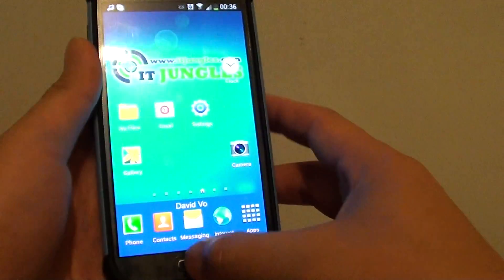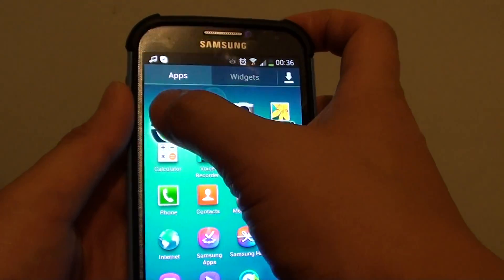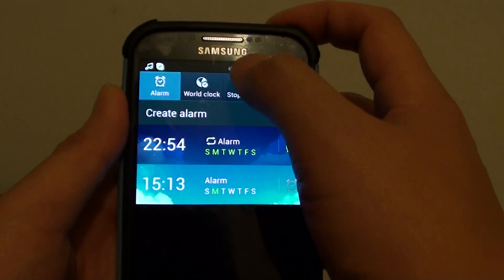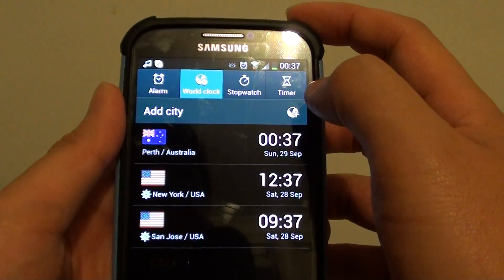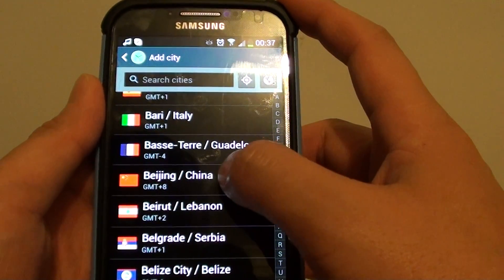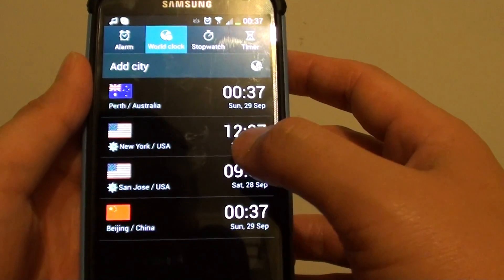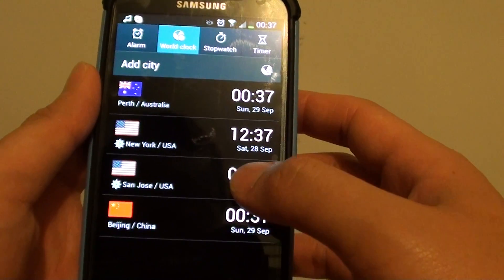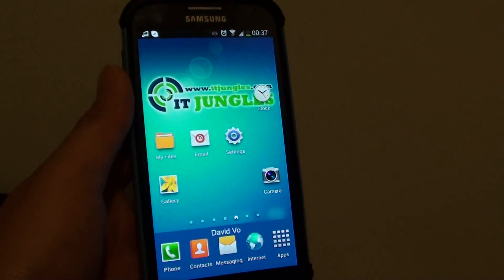Samsung Galaxy S4: How to Add Multiple World Clock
Learn how you add multiple world clock on the Samsung Galaxy S4.

If you have got friend and family who lives oversea, you can add additional clocks to view the different timezone in those countries.